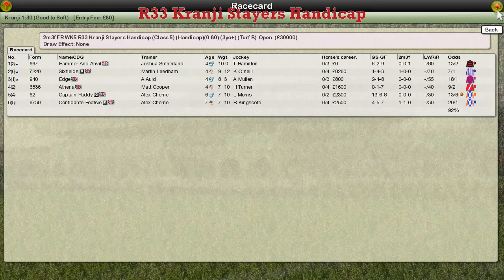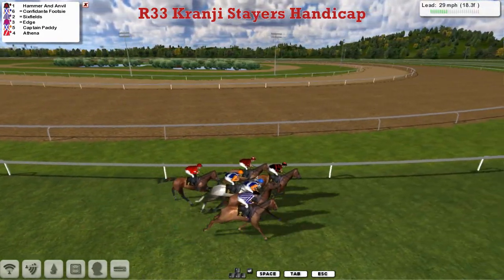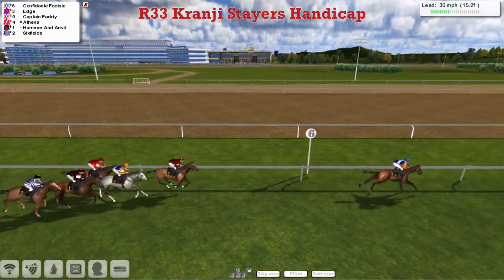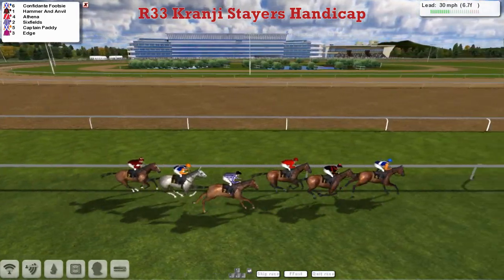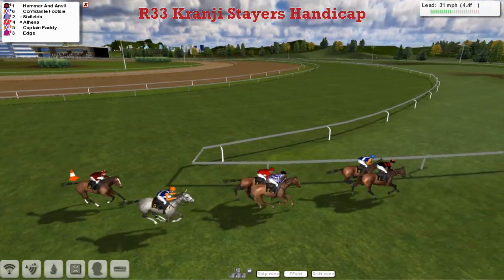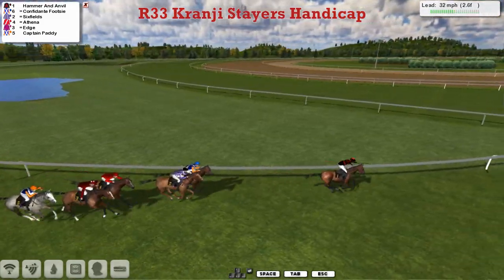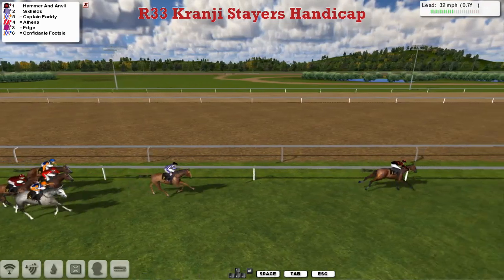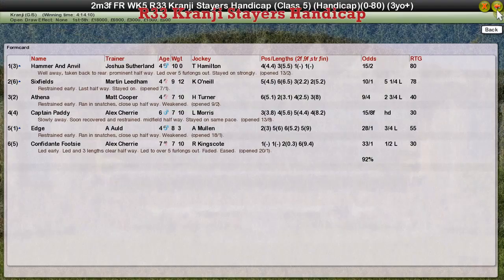FR WK5 R33 Kranji Stayers Handicap